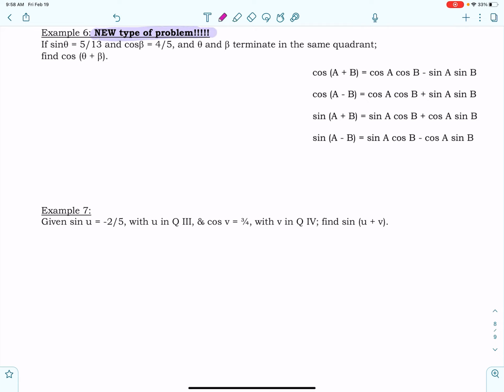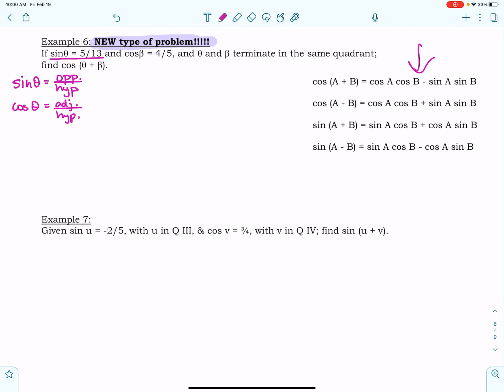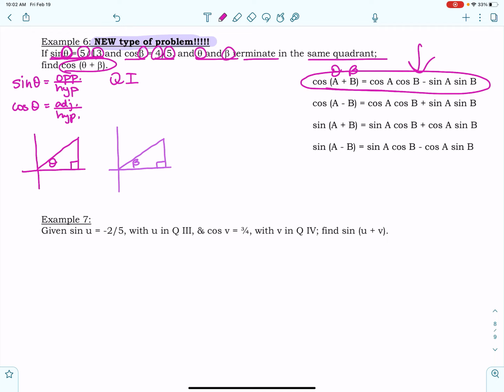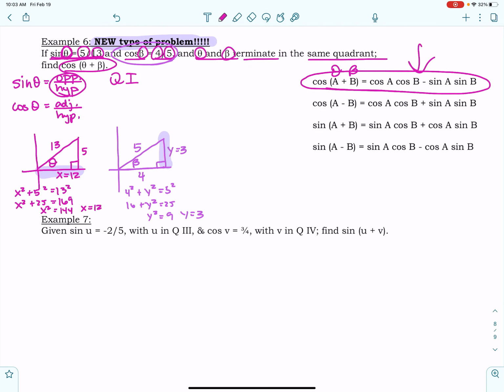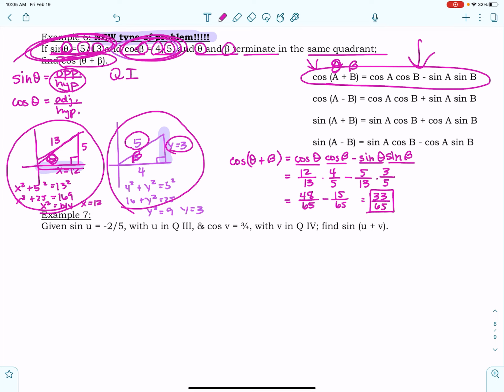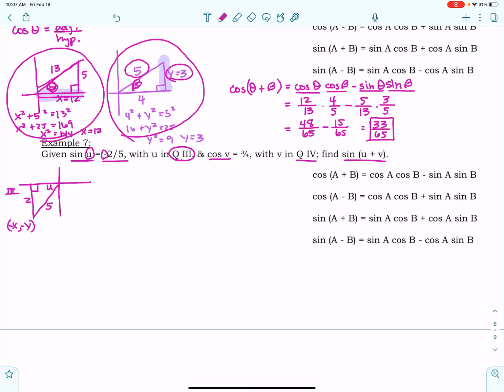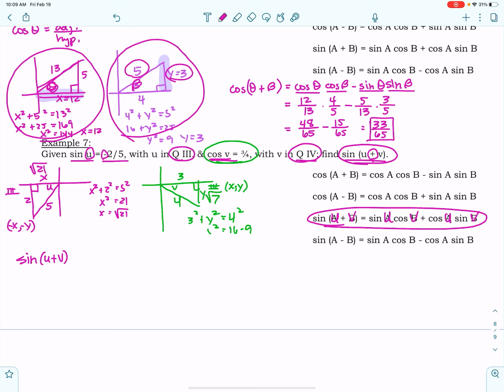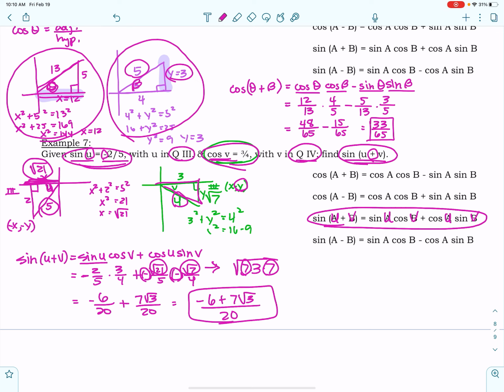PC Unit 7: Topic 4C